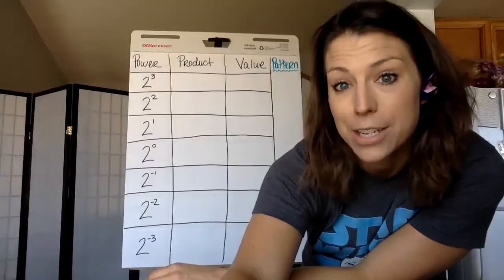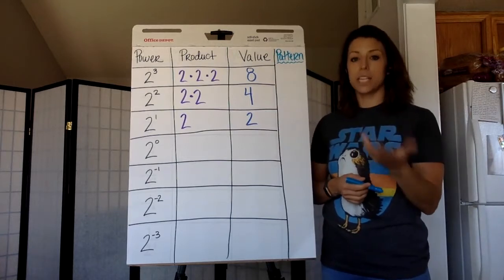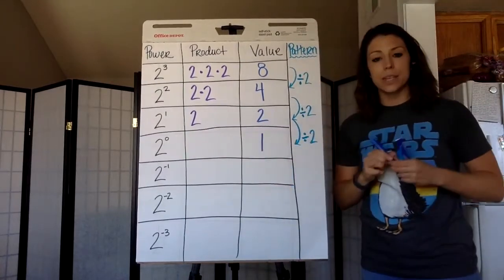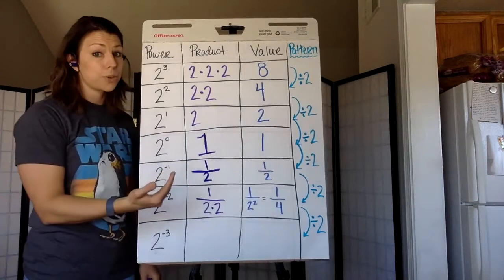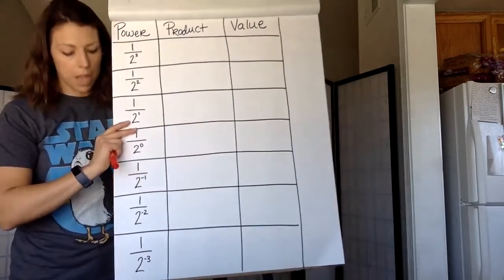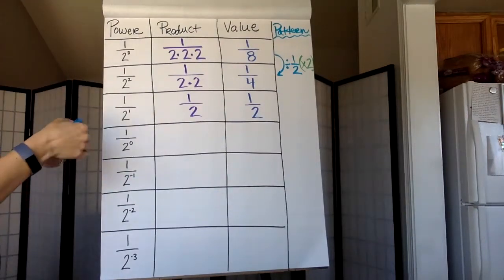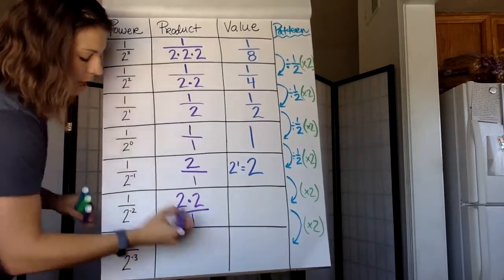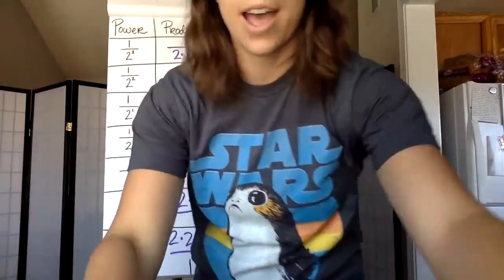Why do Negative Exponents use the Reciprocal of the Base?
This is an explanation of WHY you use the reciprocal of the base with a negative exponent.